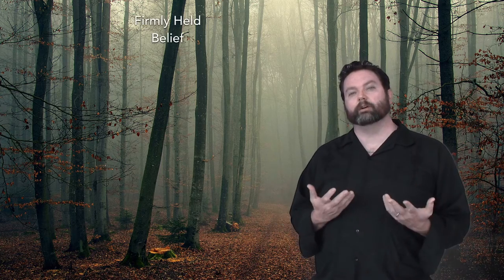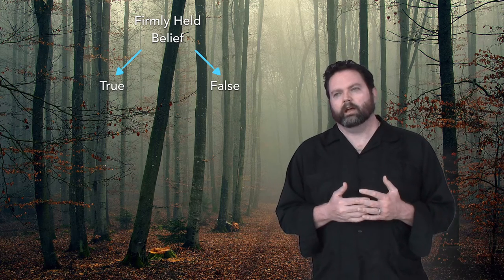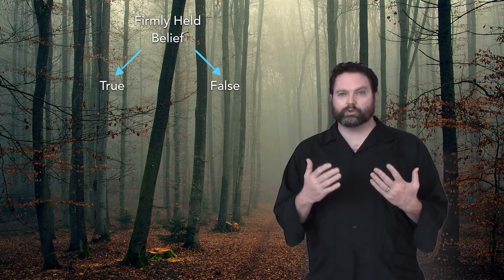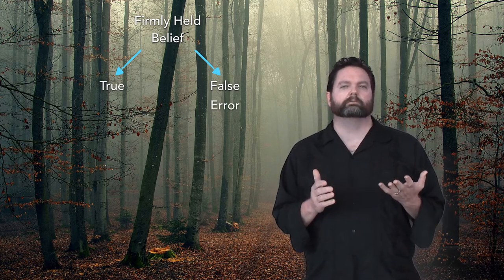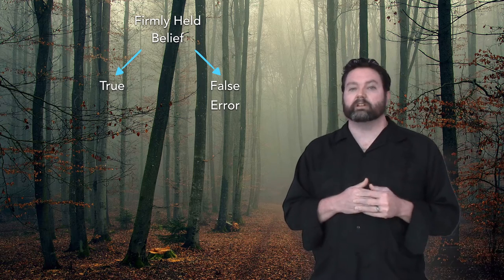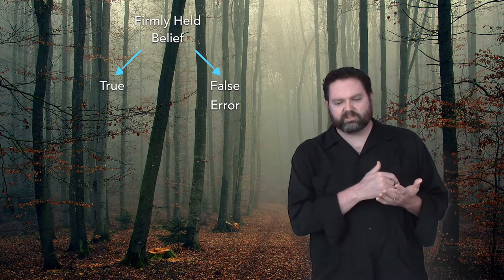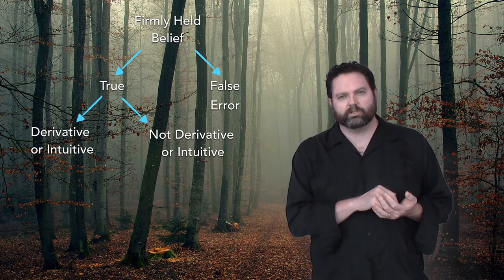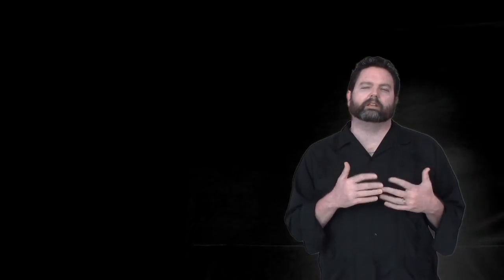Russell: Knowledge, Error, and Probable Opinion